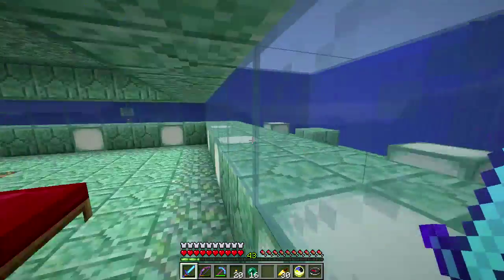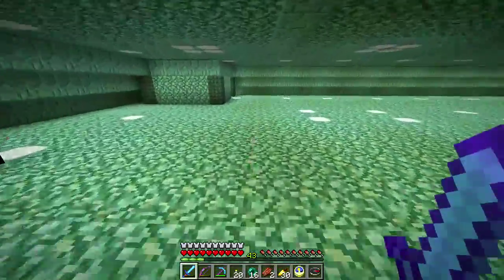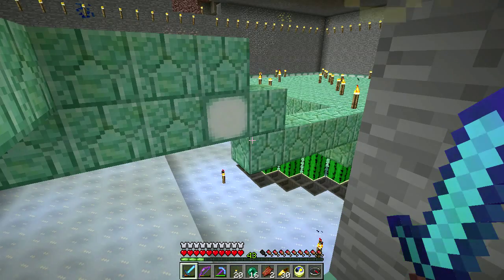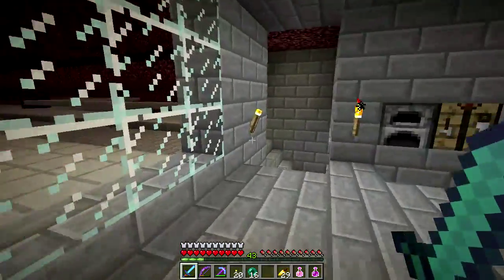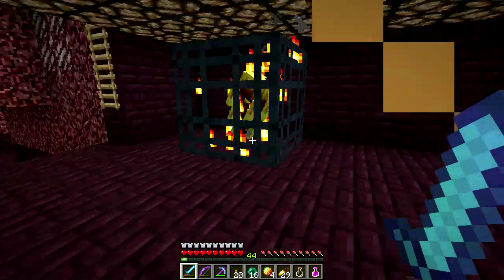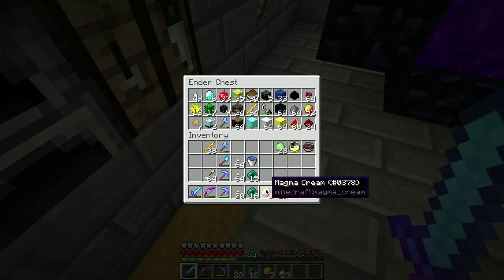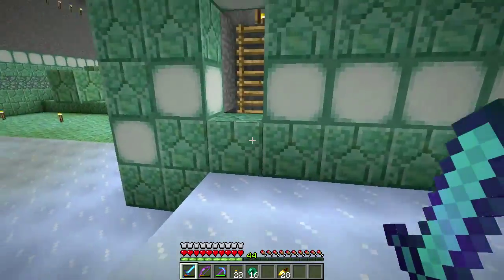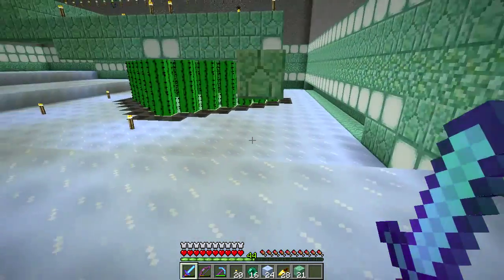Minecraft LAN Party! - Ep. 30 - Quad Slime Chunks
We find four contiguous slime chunks near the Aqua Base, so of course we have to make a slime farm!